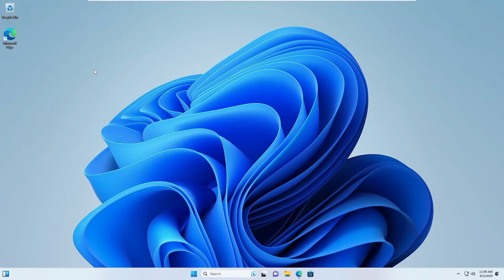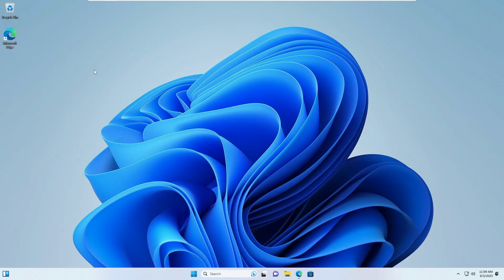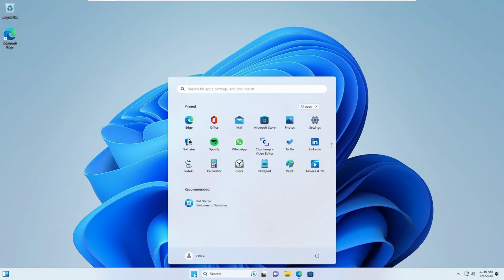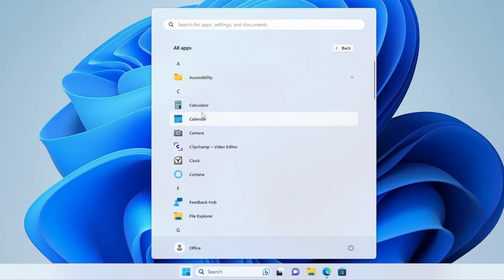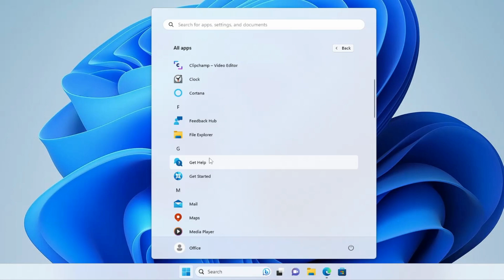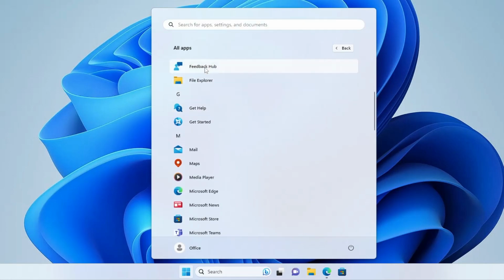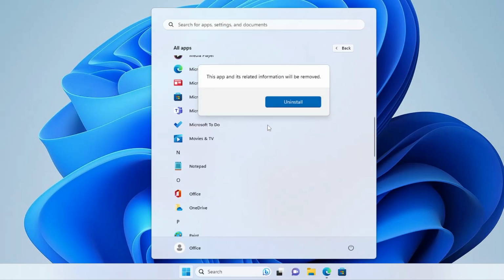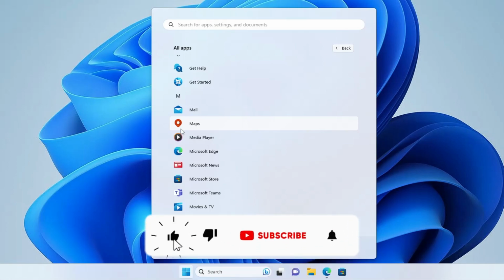Windows 11 NEW Update (You can UNINSTALL Any PreInstalled Apps NOW)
Windows 11 has made it easier for their users to uninstall any prebuilt apps that users don't use to speed up Windows 11 performance.

☑ Watched the video!
☐ Liked?